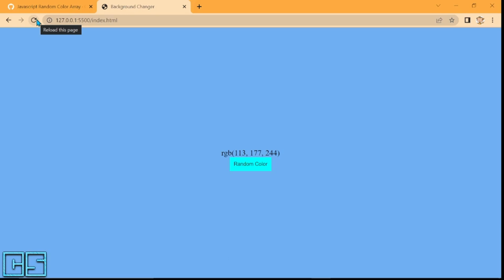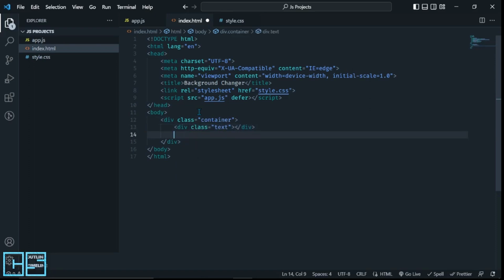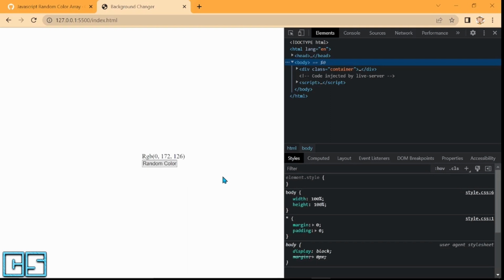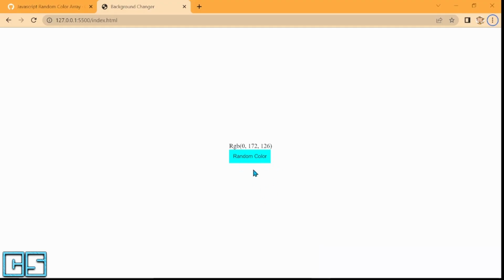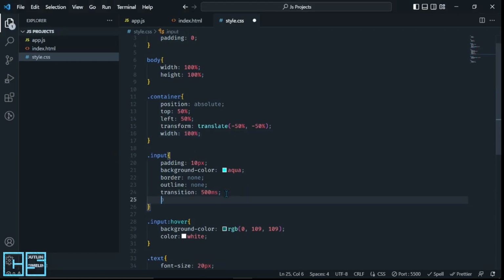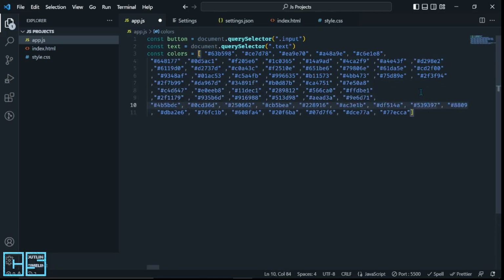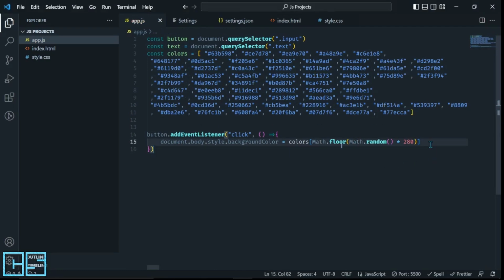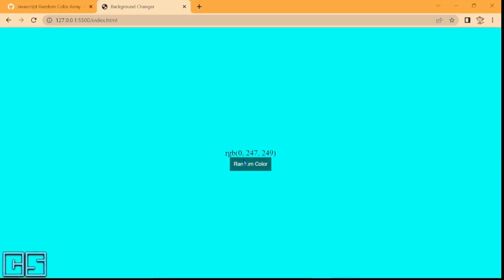Making A Background Changer With HTML CSS And JavaScript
Hello Everyone, In Today's Video I'm Making A Background Changer With HTML CSS And JavaScript!
00:00 Intro
00:06 How It Works
00:36 HTML
01:41 Styleing The Page
07:02 JavaScript
11:33 Outro

Color Array: [ "63b598", "ce7d78", "ea9e70", "a48a9e", "c6e1e8",